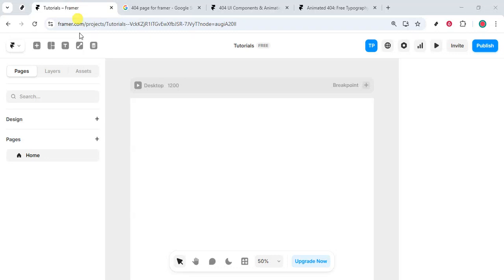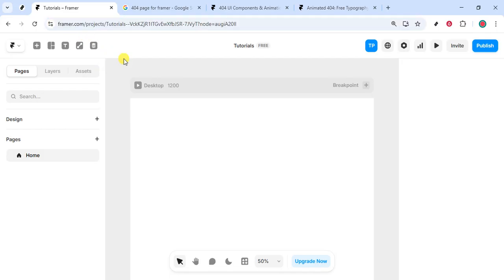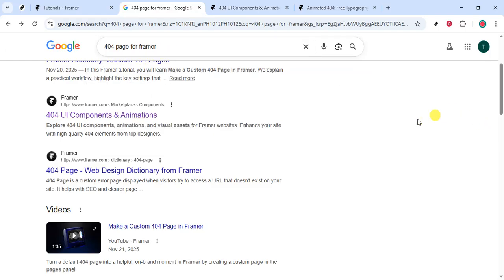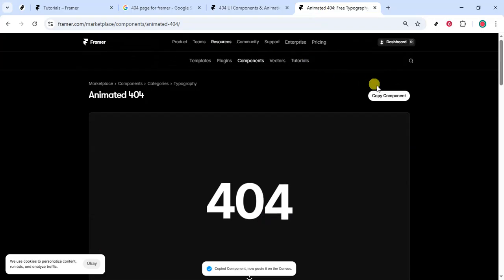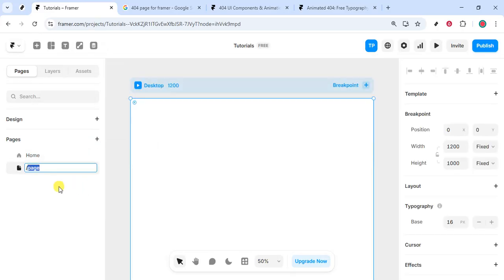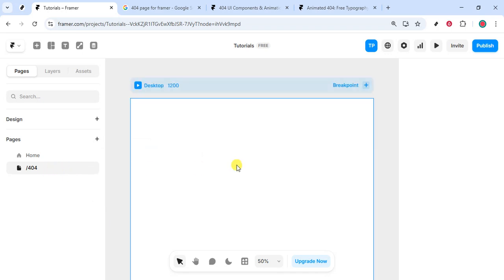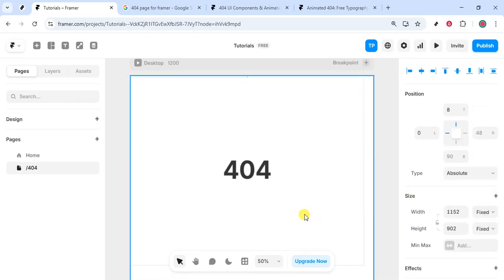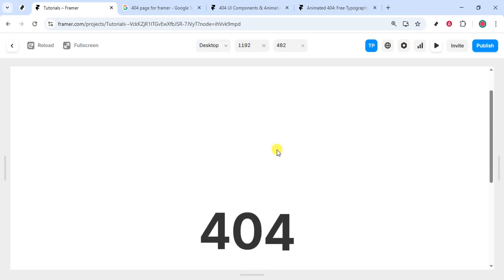How To Set 404 Page In Framer (2026) (Best Method)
In this video, I’ll show you how to set 404 page in Framer step by step. This Framer 404 page tutorial is perfect for beginners who want to create a custom page not found experience for their website.

You’ll learn how to create a 404 page in Framer, set up error pages, and handle website errors smoothly. This Framer beginner tutorial 2026 covers Framer custom 404 page setup, no code 404 guide, and interactive 404 page tips to improve your website’s UX and design.